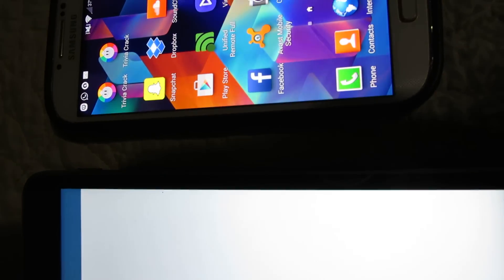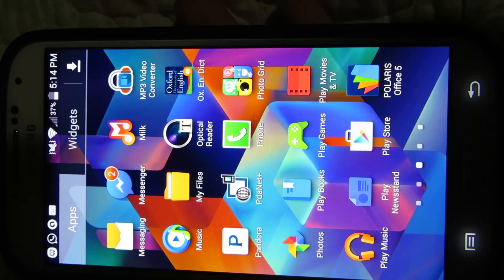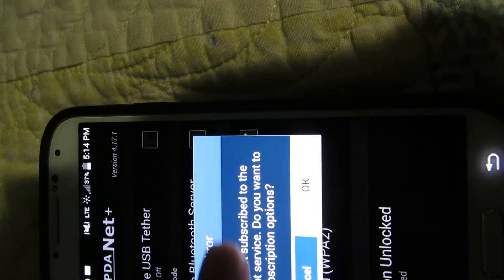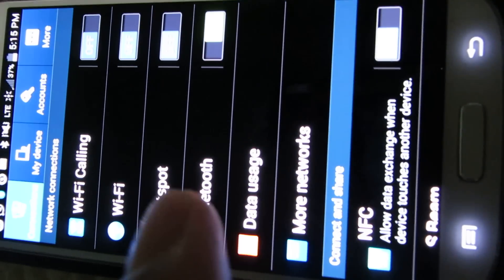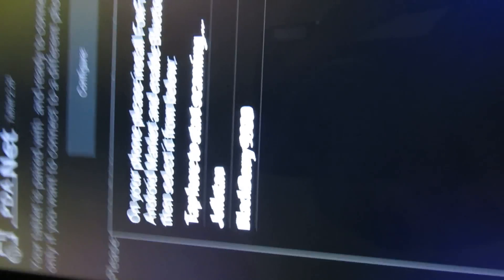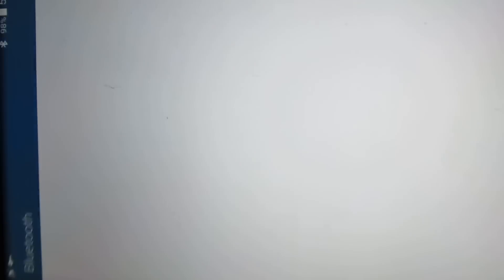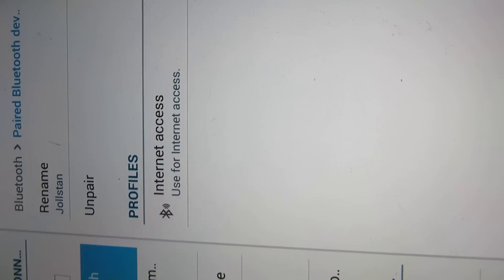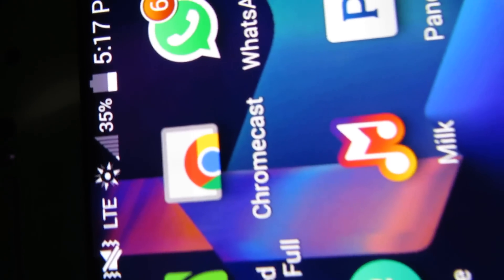Free WIFI sharing / hotspot / tethering 2015 *no root needed works 100%*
pdanet for phone

pdanet for tablet